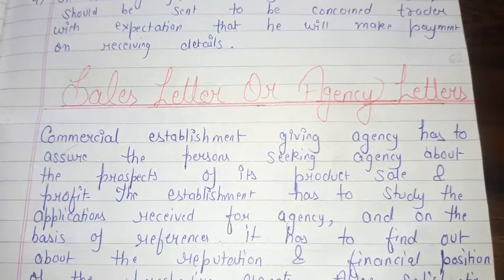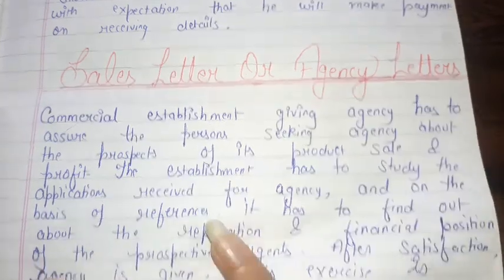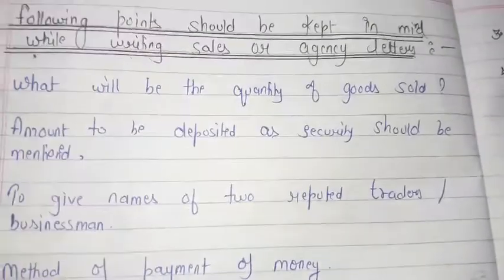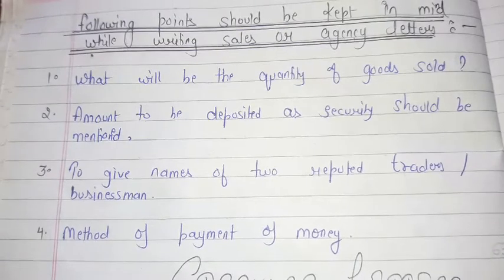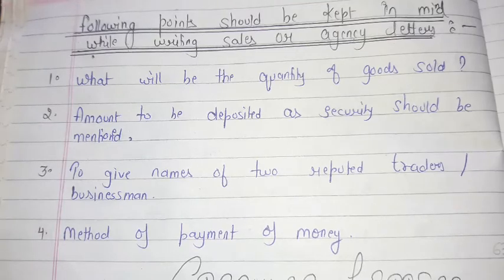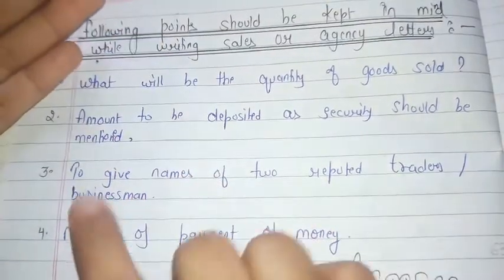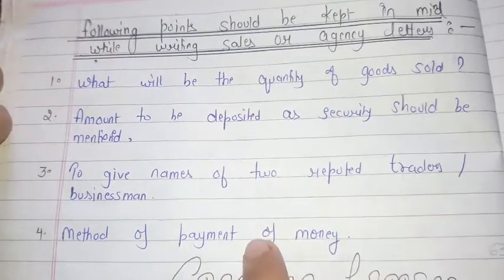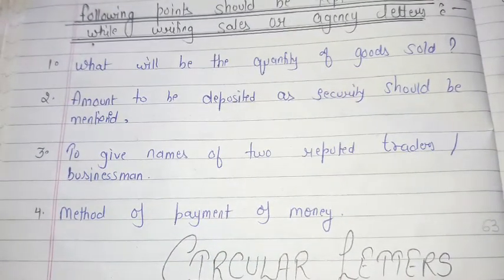BUSINESS COMMUNICATION(CHAPTER- 11)(PART-63)(SALES LETTER OR AGENCY LETTER)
Details:- CONTACT ME ON WATSAPP/CALL  PAYTM||GOOGLE PAY||PHONE PAY (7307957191) Notes per chapter 15 rs cost h if u r intrested send payment ) and send screnshot of payment on this gmail  OTHER VIDEO LINK

AND FOR MORE PLAYLIST VIST MY CHANNEL (SSCOACHING)